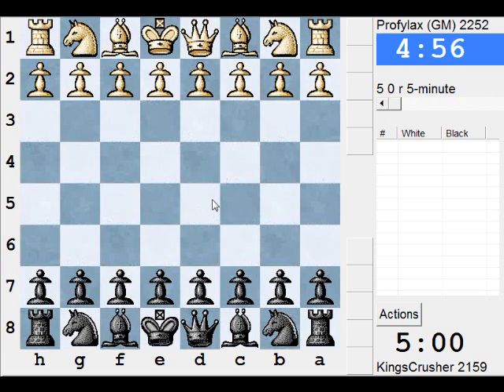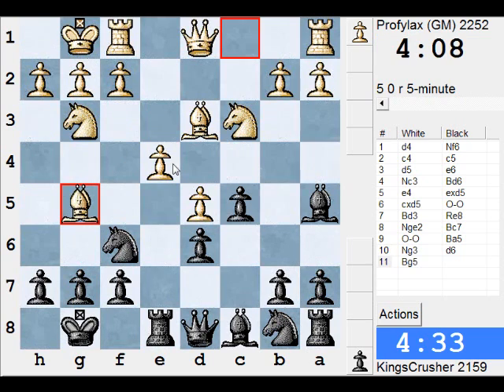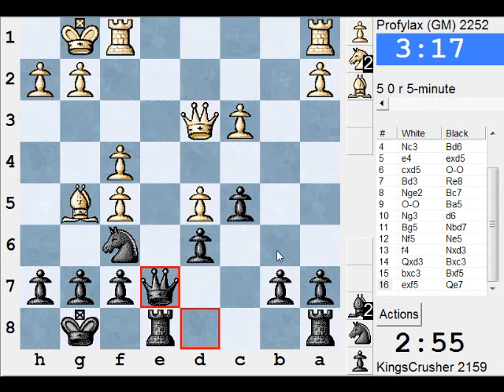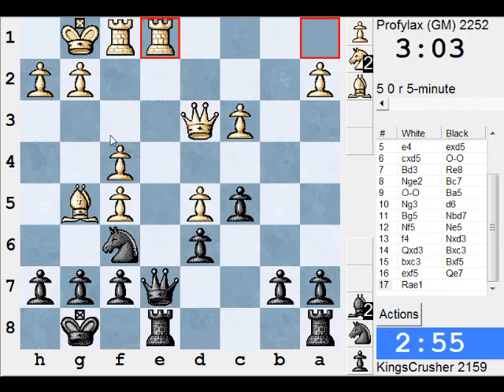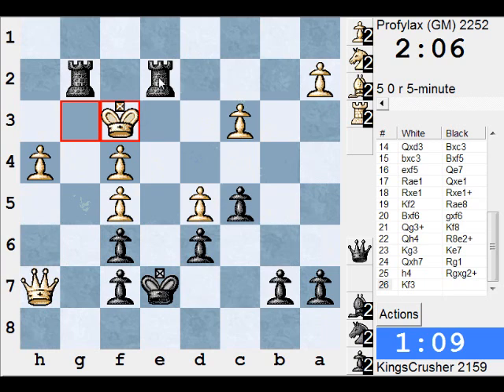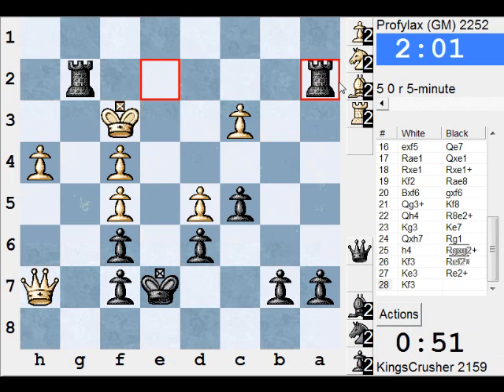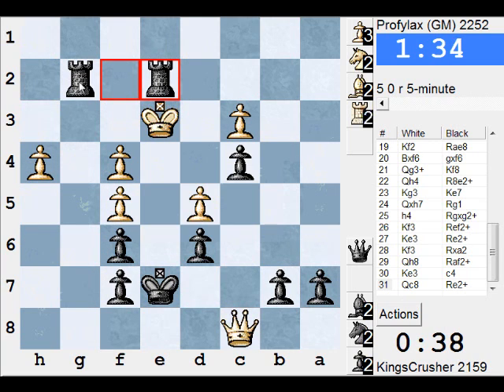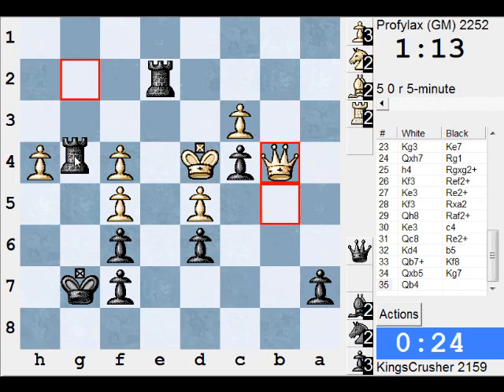Benoni defense : LIVE Blitz (Speed) Chess #669 vs Profylax (GM) 2252 (Chessworld.net)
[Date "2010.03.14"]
[Round "-"]
[White "Profylax"]
[Black "KingsCrusher"]
[Result "1-0"]
[ICCResult "Black forfeits on time"]
[WhiteElo "2252"]
[BlackElo "2159"]
[Opening "Benoni defense"]
[ECO "A61"]
[NIC "BI.38"]
[Time "08:00:33"]
[TimeControl "300+0"]

1. d4 Nf6 2. c4 c5 3. d5 e6 4. Nc3 Bd6 5. e4 exd5 6. cxd5 O-O 7. Bd3 Re8 8.
Nge2 Bc7 9. O-O Ba5 10. Ng3 d6 11. Bg5 Nbd7 12. Nf5 Ne5 13. f4 Nxd3 14. Qxd3
Bxc3 15. bxc3 Bxf5 16. exf5 Qe7 17. Rae1 Qxe1 18. Rxe1 Rxe1+ 19. Kf2 Rae8
20. Bxf6 gxf6 21. Qg3+ Kf8 22. Qh4 R8e2+ 23. Kg3 Ke7 24. Qxh7 Rg1 25. h4
Rgxg2+ 26. Kf3 Ref2+ 27. Ke3 Re2+ 28. Kf3 Rxa2 29. Qh8 Raf2+ 30. Ke3 c4 31.
Qc8 Re2+ 32. Kd4 b5 33. Qb7+ Kf8 34. Qxb5 Kg7 35. Qb4 Rg4 36. Qxd6 Rf2 37.
Kc5 Rfxf4 38. Qc7 Rxf5 39. Qc8 Rgf4 40. Kc6 Re5 41. d6 Rff5 42. d7 Rc5+ 43.
Kb7 Rb5+ 44. Kxa7 Ra5+ 45. Kb7 Rfb5+ 46. Kc6 Rc5+ 47. Kd6 Rd5+ 48. Ke7 Re5+
49. Kd8 Rad5 50. Qb8 Re6 51. Kc8 Rc6+ 52. Kb7 Rcd6 53. Qc8 Rxd7+ 54. Kc6
R5d6+ 55. Kc5 Rd5+ 56. Kxc4 R7d6 57. Kb3 Re5 58. Qc7 Rde6 59. Qc4 Re4 60.
Qf1 Rb6+ 61. Kc2 Kf8 62. Qf3 Ree6 63. Qa8+ Kg7 64. Qf8+ {Black forfeits on